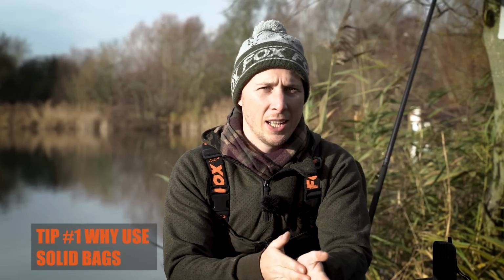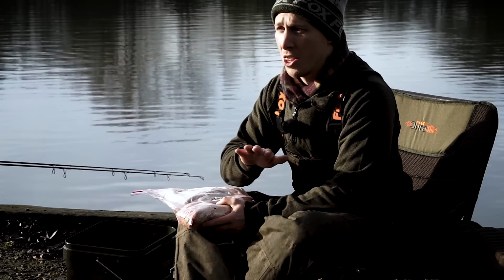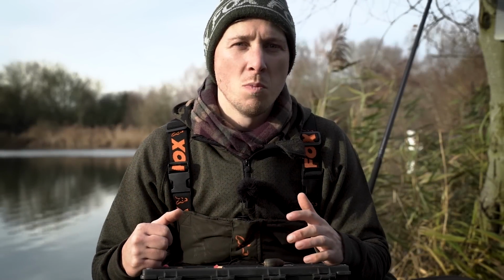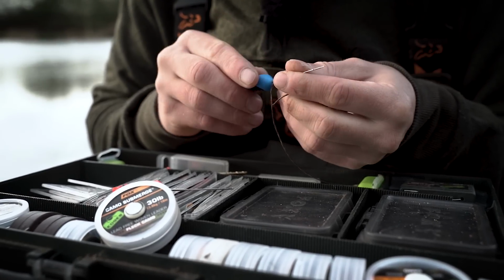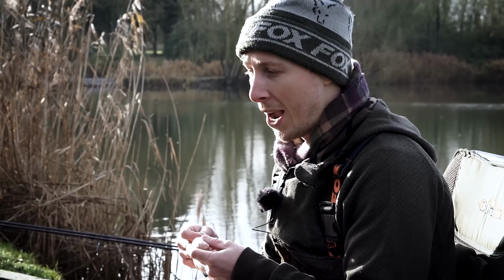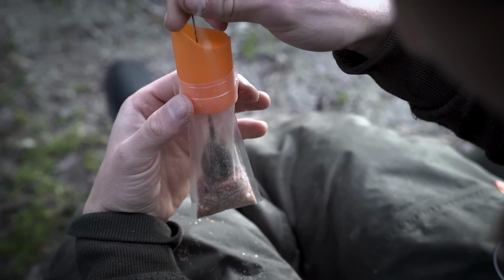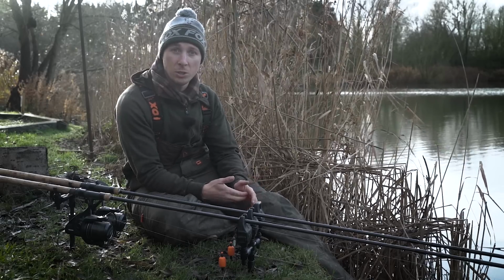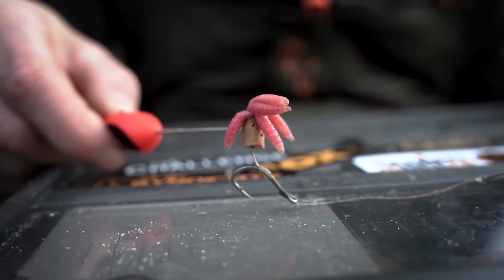CARP FISHING WITH SOLID BAGS IN WINTER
Harry Charrington is a huge believer in the power of the solid bags, they are in his armoury all year round. In winter they can be particularly effective if you follow Harry's simple advice.
Fox Fishing TV is home to a huge collection of carp fishing videos. With clips and films ranging from, The Challenge with Mark Pitchers and Chilly’s Vlog to all the very latest product videos and Free Carp Fishing DVD’s at Fox Fishing TV we have carp-related content covered. Fox International is one of the world’s biggest carp fishing tackle manufacturers, supplying well over 3000 products to carp anglers who require quality fishing tackle that is up to our exceptionally high standards. Items such as bivvies, bedchairs, rods, reels, luggage, right the way through to end tackle like hooks, hooklinks and swivels.